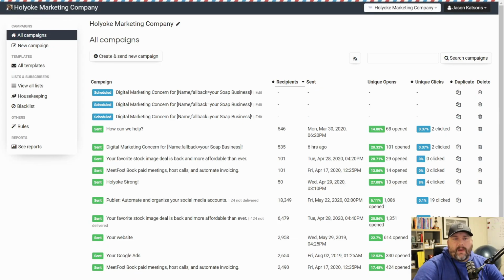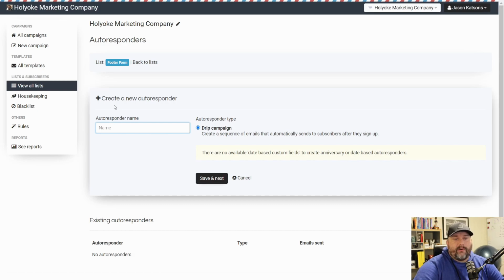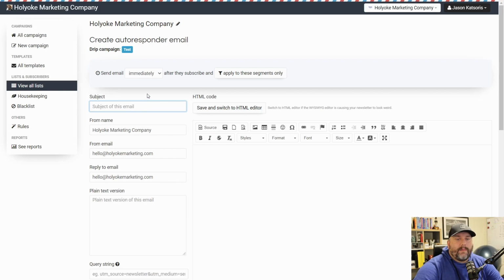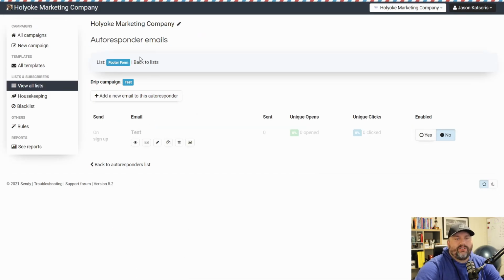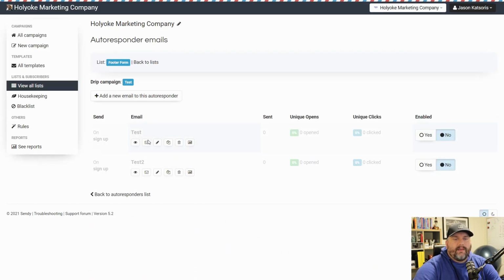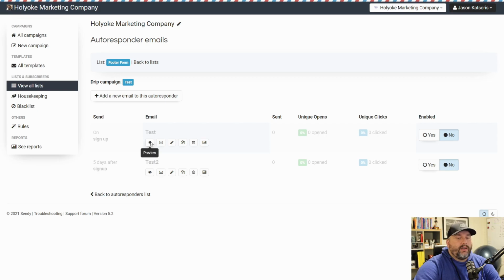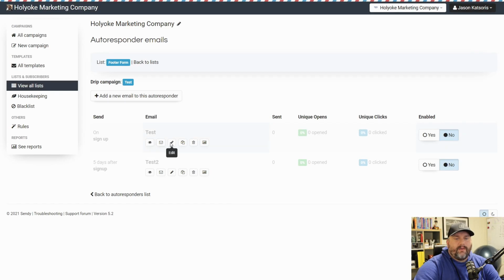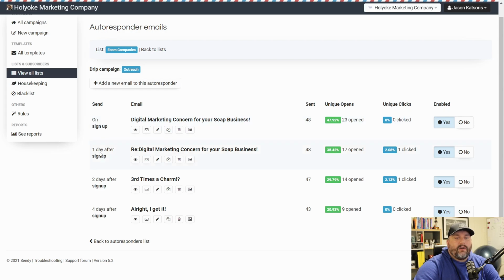Sendy Tutorial | Autoresponder | Drip Campaigns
In this video we go over how to set up a simple autoresponder and/or drip sequence within your Sendy Email System.

Sendy is a self-hosted email newsletter application that lets you send trackable emails via Amazon Simple Email Service (SES). This makes it possible for you to send authenticated bulk emails at an insanely low price without sacrificing deliverability.

If you need help with email marketing for your business in general, that's what I do!  Reach out at the same email above.